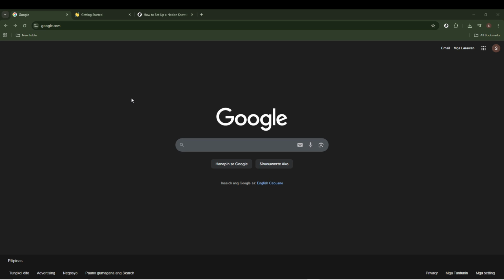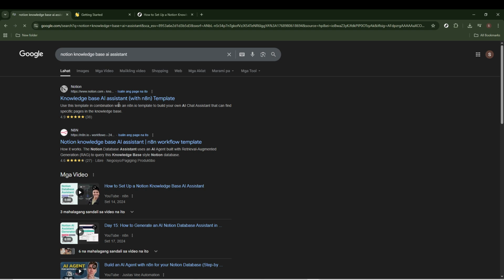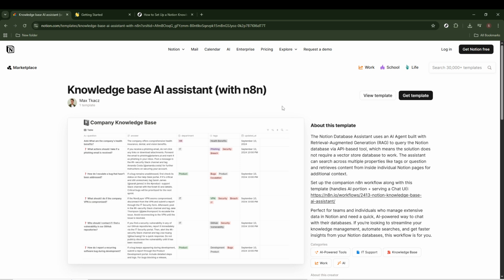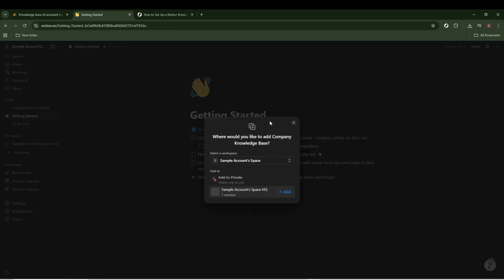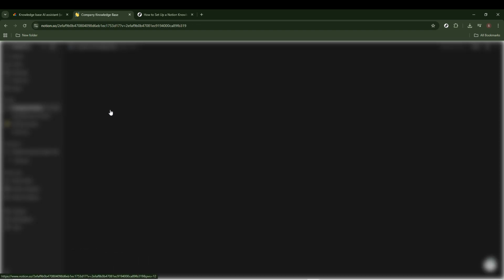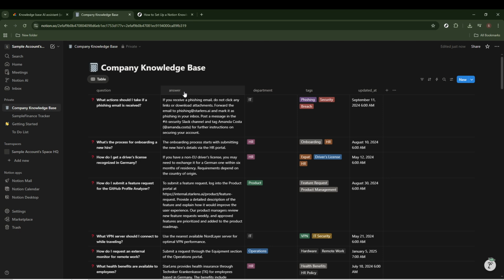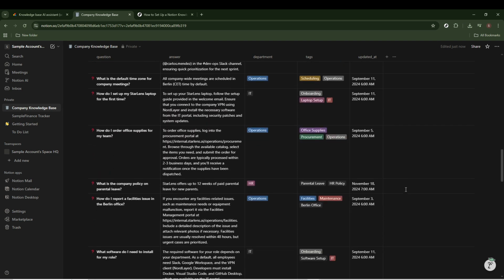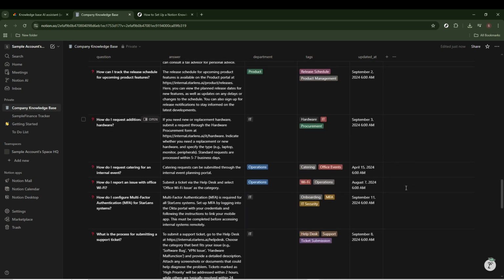How To Set Up A Notion Knowledge Base Ai Assistant [2026 Guide]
Are you overwhelmed by information overload and looking for an efficient way to organize your knowledge? In this video, we walk you through setting up an AI assistant in Notion that acts as your personal knowledge base. Discover the latest features and smart integrations that make gathering and retrieving information easier than ever.

By the end of this guide, you'll not only know how to create a powerful knowledge management system but also see how it can enhance your productivity.